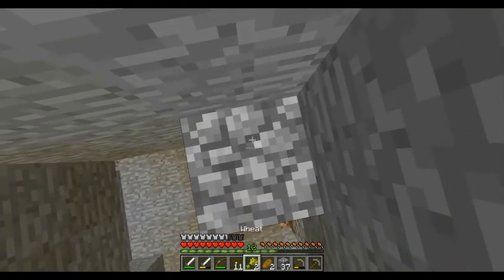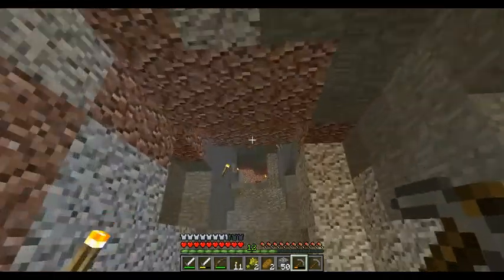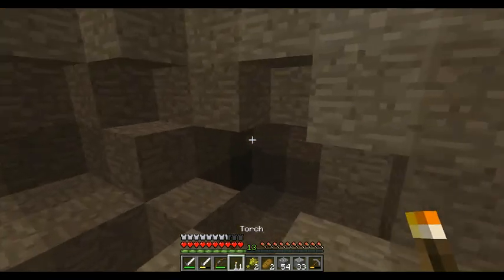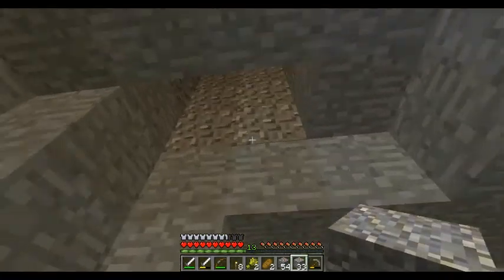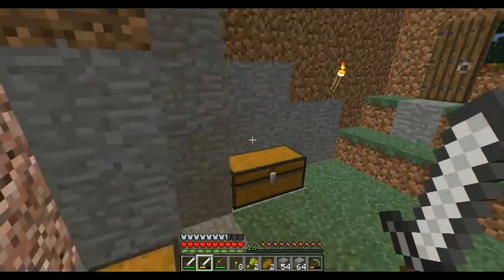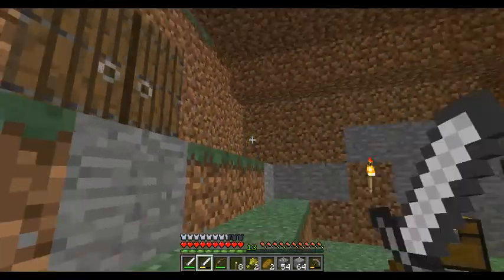Minecraft Survival Hardmode Episode 25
The planning is starting to unfold as i am about to begin work on the mansion!!!

Like and Subscibe for more content.